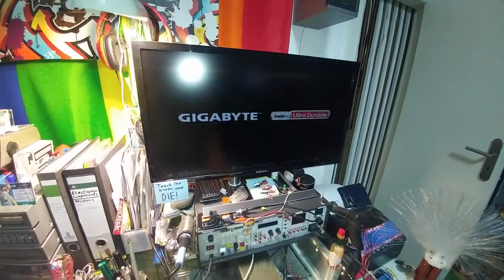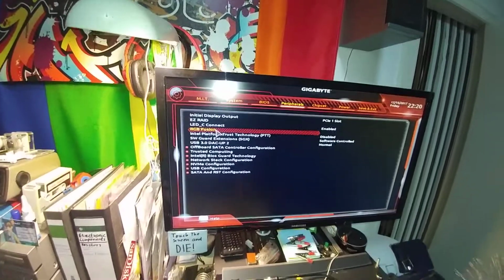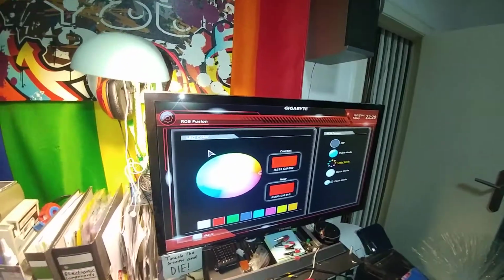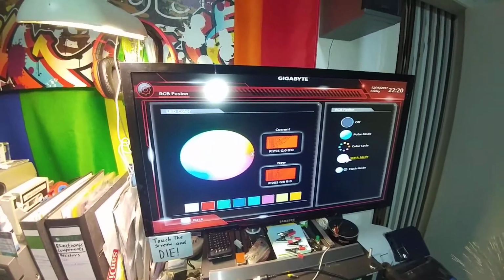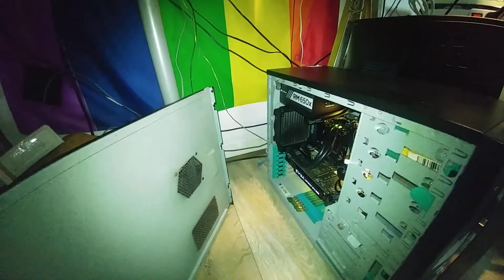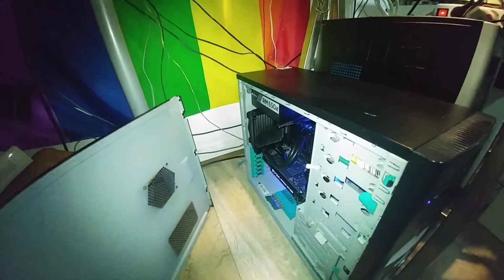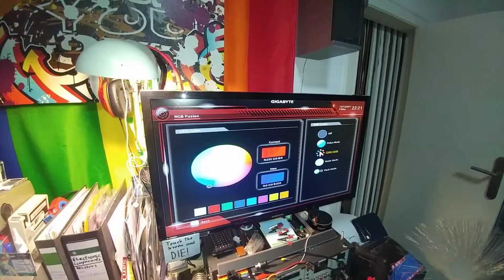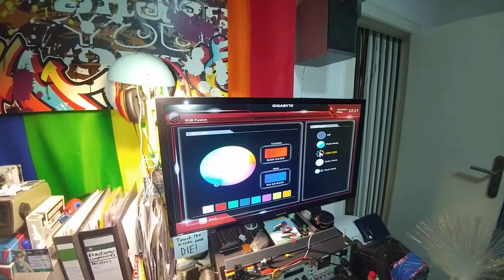Control RGB FUSION LED's without additional software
Since i recently got a new computer and had no chance of getting control over the RGB LED's on the mainboard through the provided software. Here is a easy way of doing it without installing the unuseable RGB Fusion software from Gigabyte.